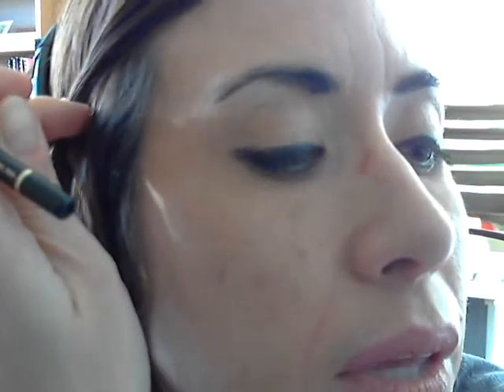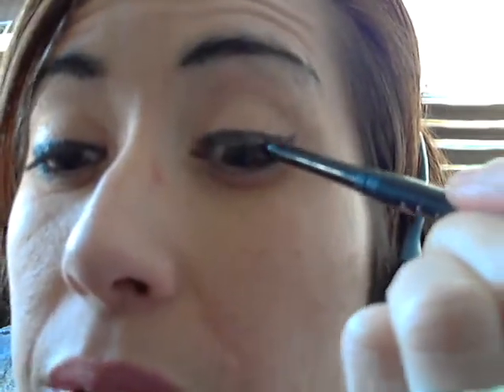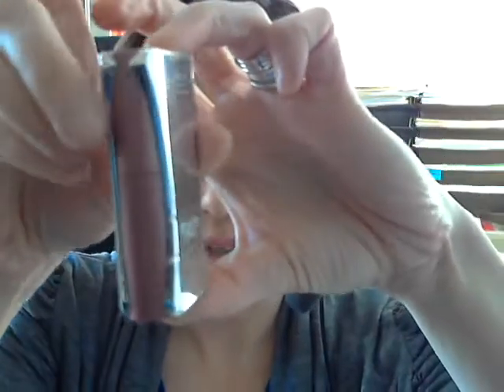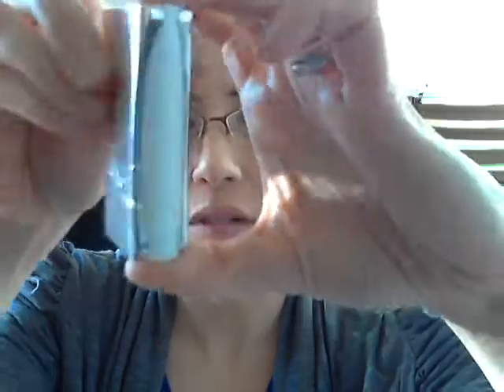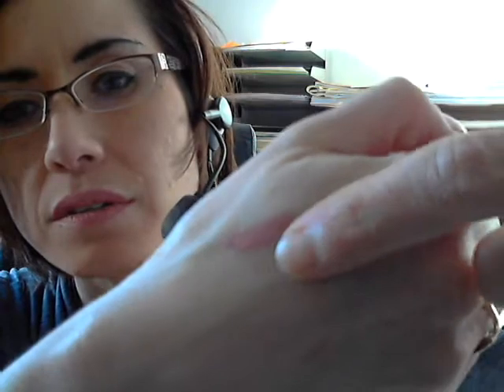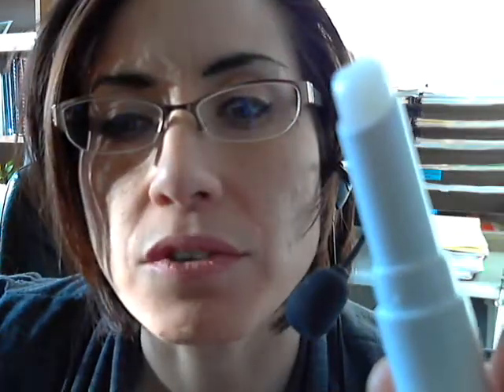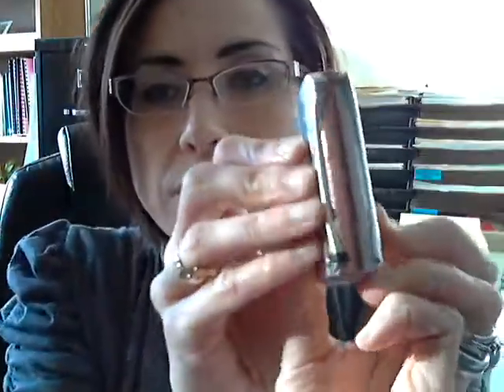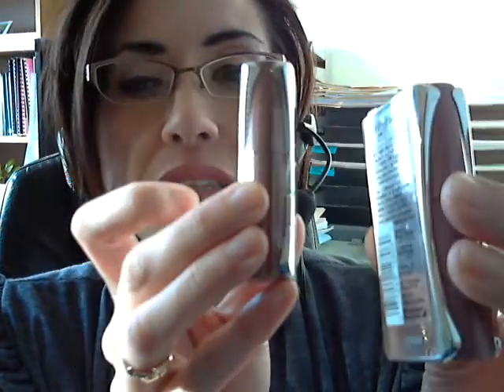FOTD office and interview appropriate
talking you through some staples and rationale for office and interview appropriate makeup...